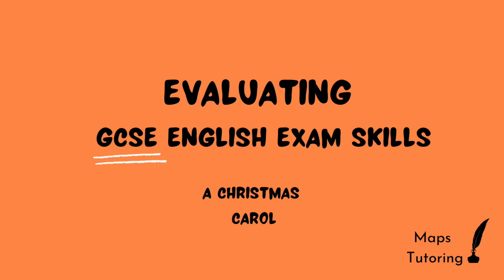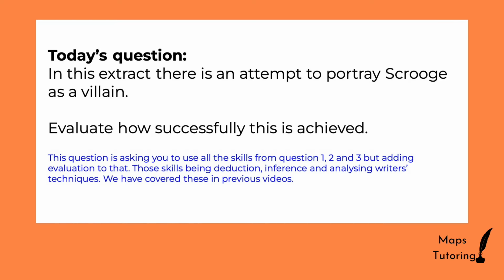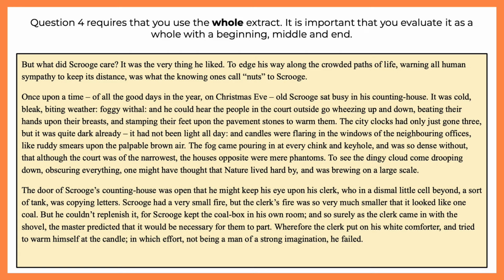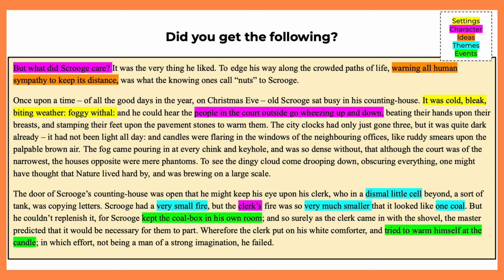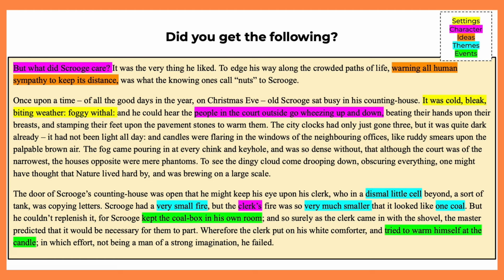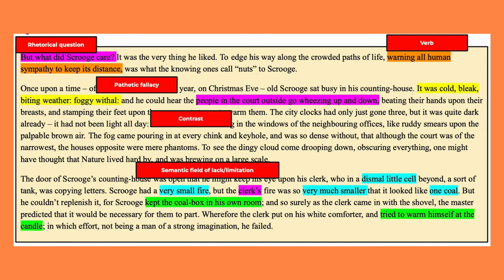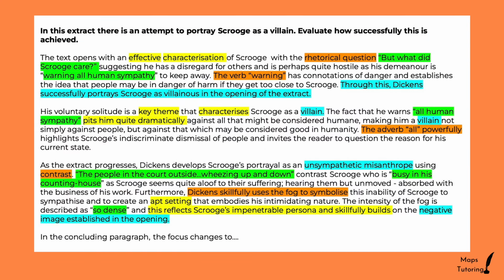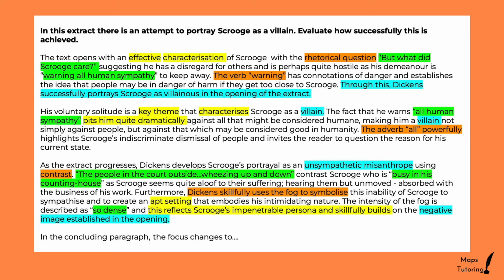GCSE Evaluation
Understand and practise these key reading skills in this short video. Great for refreshing your understanding and helping you prepare for GCSE style questions for the English Language paper.